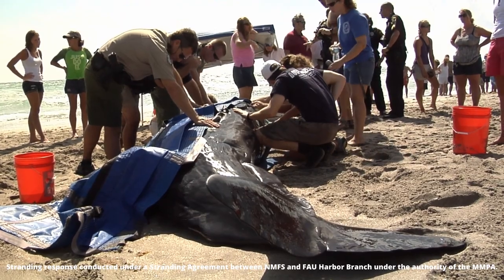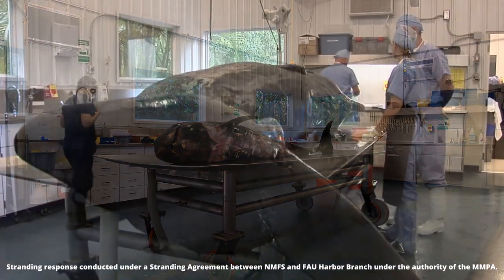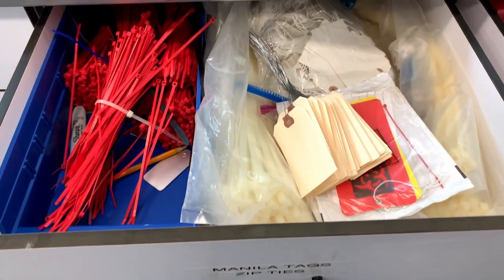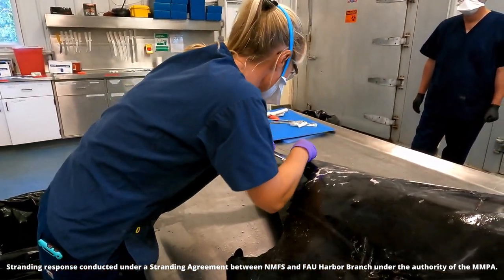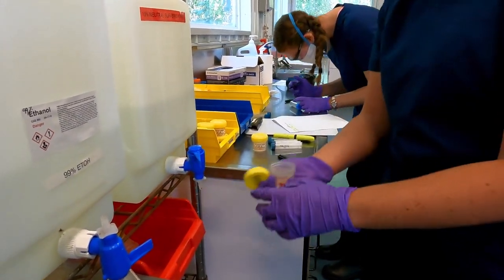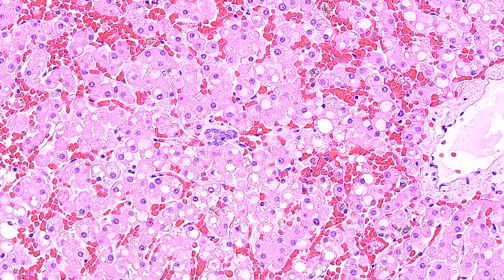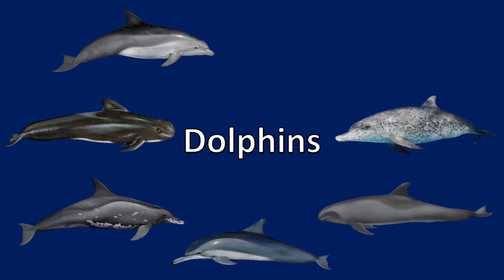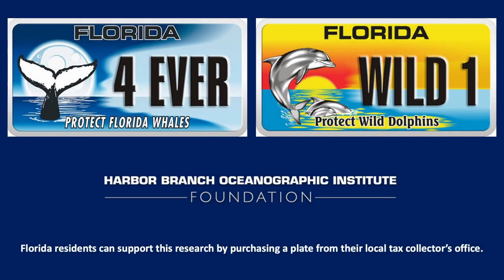Necropsy Lab Virtual Tour